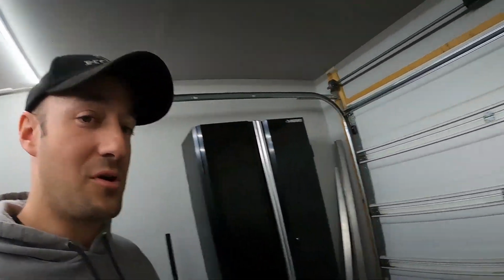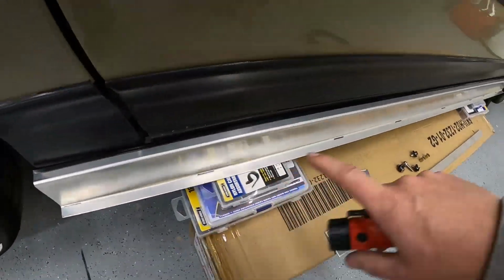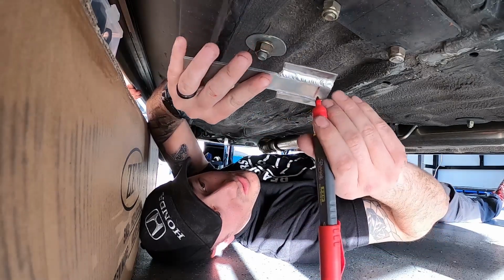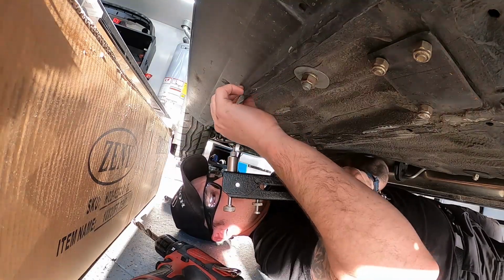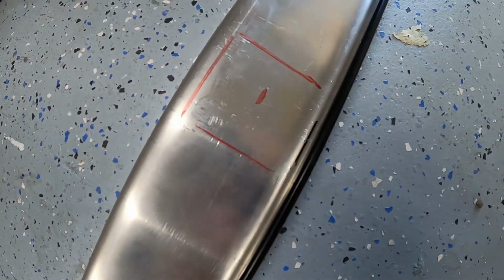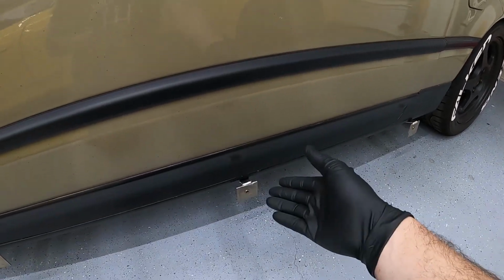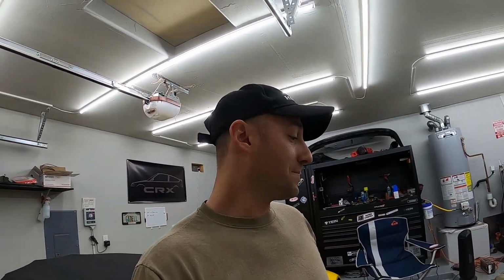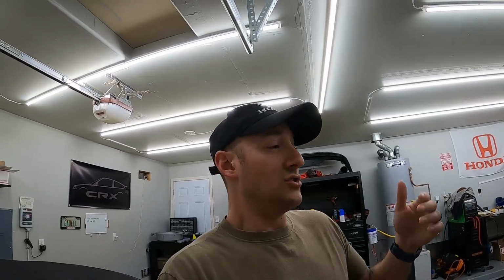Honda CRX DIY Sideskirts Ep. 48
Here i made some custom skirts from 5 series .063 aluminum. 1/2" bend on either end leaving a 3" middle section. The brackets holding it up are made of 1/8"

I appreciate everyone watching my videos and cannot thank you enough.